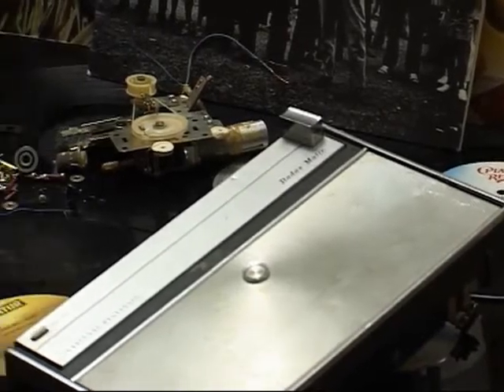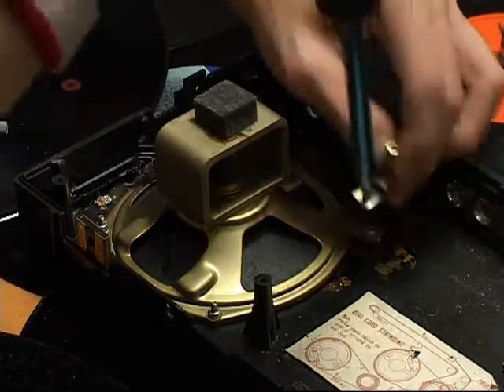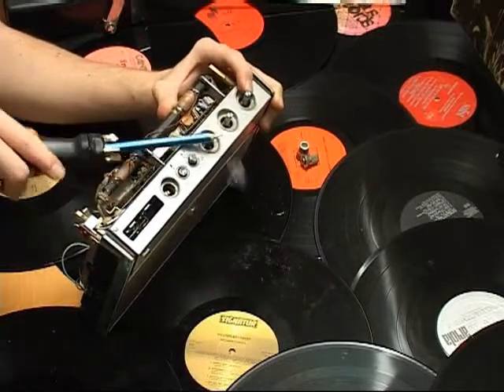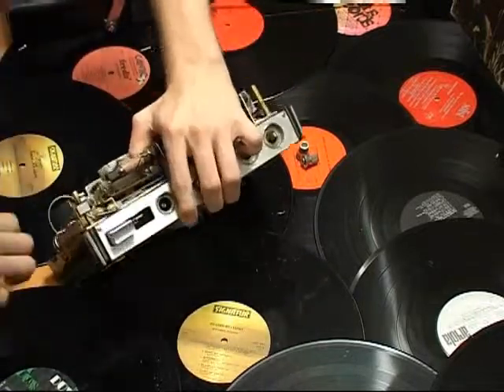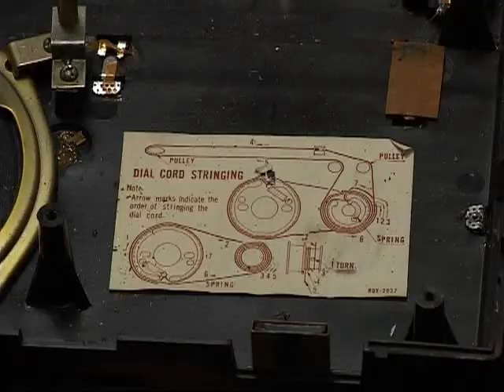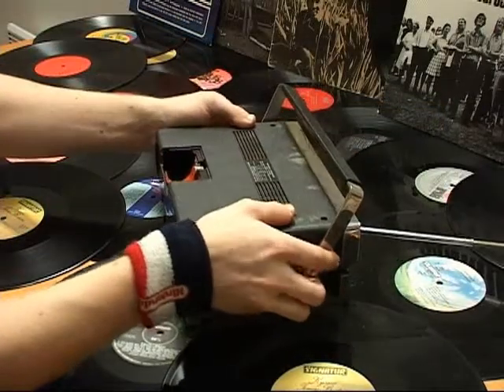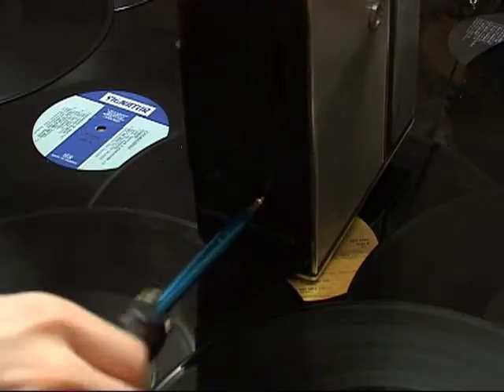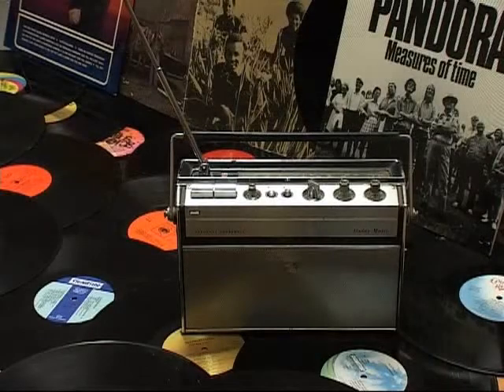Retro radio assembly instruction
How to assemble your own Panasonic radarmatic retro radio kit.

Just a video we did in school for practice. It's all played back in reverse so what you are seeing is actually me taking the old pice of junk apart ;)